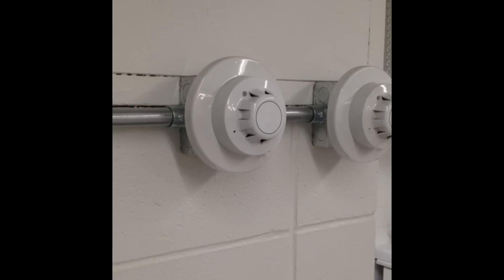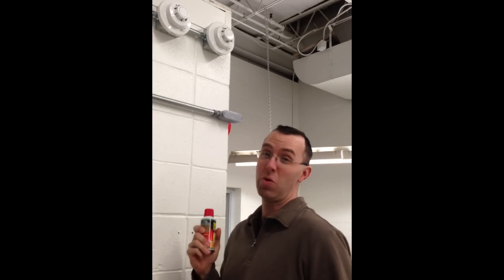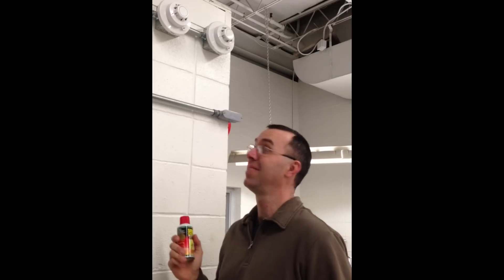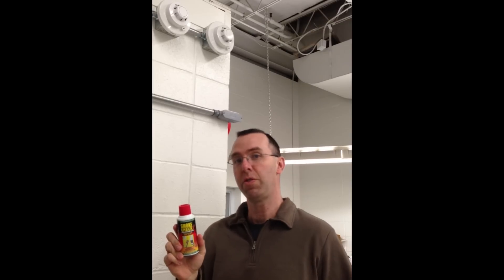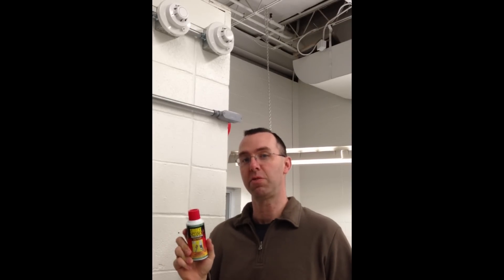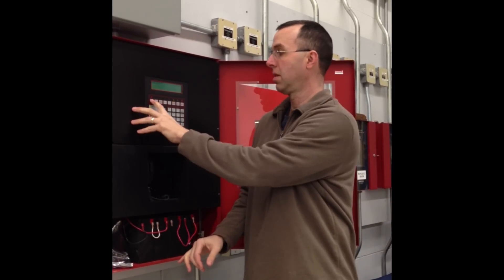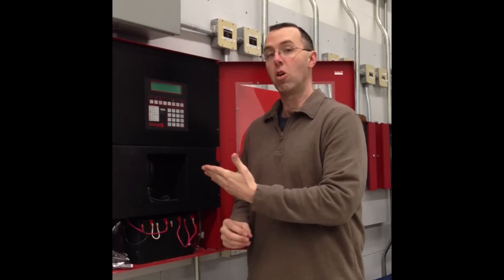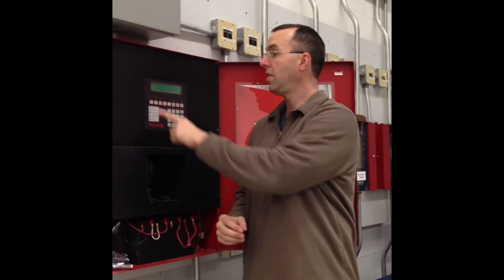E-News: Detection Functionality Testing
In this E-news edition, we examine functionality testing of detection devices. As with any mechanical or electrical system, regular preventative maintenance is required to keep your system operational. Smoke detectors are one of the most common detection devices, utilized in various detection and protection systems. You've seen them on the walls and ceilings, but are you confident they will perform if a fire situation arises?

The National Fire Alarm Code, NFPA 72, gives us direction to ensure they will perform when needed. The current state adopted 2002 edition, Table 10.4.2.2, 13 (g), Smoke Detectors, requires that:
"The detectors shall be tested in place to ensure smoke entry into the sensing chamber and an alarm response"

Take a look at the following video for the procedure to functionally test a detector.